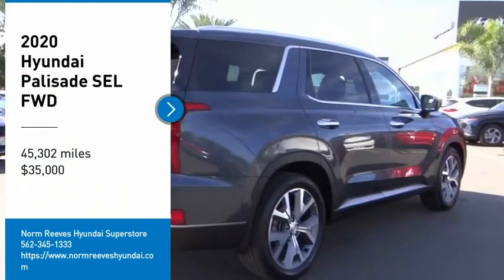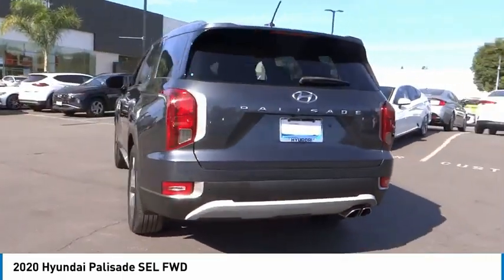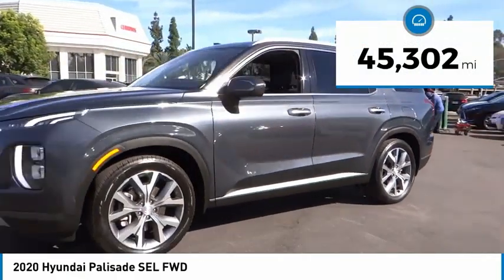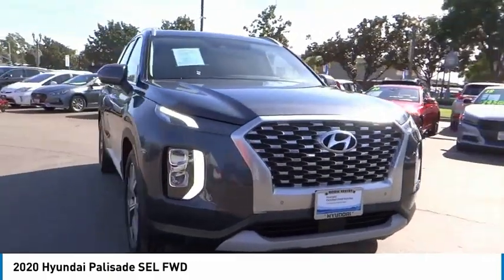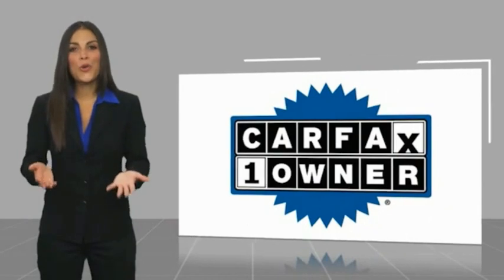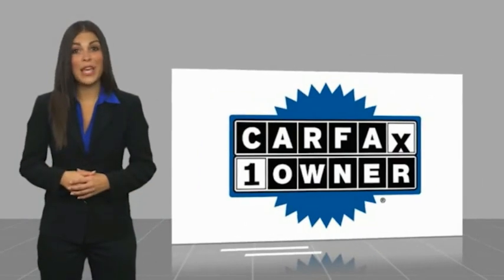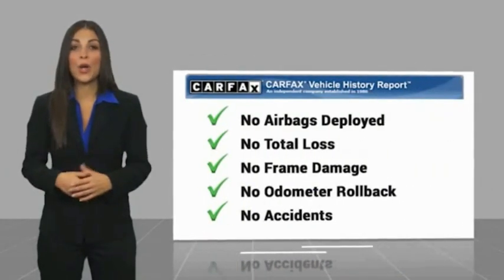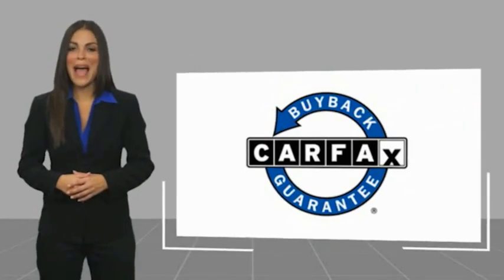2020 Hyundai Palisade Cerritos INFINITI - LU099557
2020 Hyundai Palisade SEL FWD

NORM REEVES HYUNDAI SUPERSTORE PROUDLY SERVING ORANGE COUNTY, CERRITOS, ARTESIA, LAKEWOOD, BELLFLOWER, BUENA PARK, LONG BEACH, AND SURROUNDING SOUTHERN CALIFORNIA LOCATIONS. THIS GRAY 2020 Hyundai PALISADE IS EQUIPPED WITH A Engine: 3.8L GDI D-CVVT 24-Valve V6 -inc: idle stop and go (ISG), AUTOMATIC TRANSMISSION, AND RECEIVES AN ESTIMATED 19 City/26 Hwy MPG. OR VISIT US AT 11011 EAST SOUTH ST. CERRITOS, CA 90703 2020 Hyundai PALISADE SEL FWD ***HYUNDAI CERTIFIED PRE-OWNED*** ***CONVENIENCE PACKAGE... BENCH PACKAGE... SUNROOF OPTION... APPLE CAR PLAY / ANDROID AUTO... DON'T MISS OUT*** Certified. Steel Graphite 2020 Hyundai Palisade SEL convenience package FWD 8-Speed Automatic with SHIFTRONIC V6 8-Passenger Bench Seating P4, Convenience & 8-Seat, Convenience Package P2, Power Sunroof P5. Recent Arrival! 19/26 City/Highway MPG Hyundai Certified Pre-Owned Details: * Vehicle History * Includes 10-year/Unlimited mileage Roadside Assistance with Rental Car and Trip Interruption Reimbursement; Please see dealers for specific vehicle eligibility requirements. 10-Year/100,000 Mile Hybrid/EV Battery Warranty. 3 months Siru-iusXM trial subscription * Limited Warranty: 60 Month/60,000 Mile (whichever comes first) from original in-service date * Warranty Deductible: $50 * 173+ Point Inspection * Roadside Assistance * Powertrain Limited Warranty: 120 Month/100,000 Mile (whichever comes first) from original in-service date Awards: * 2020 KBB.com 10 Best SUVs Worth Waiting For * 2020 KBB.com 10 Favorite New-for-2020 Cars Stock #: LU099557 | VIN: KM8R34HE5LU099557 | 2020 Hyundai Palisade SEL SECURITY SYSTEM TIRE PRESSURE MONITOR HEATED MIRRORS Norm Reeves Hyundai Superstore